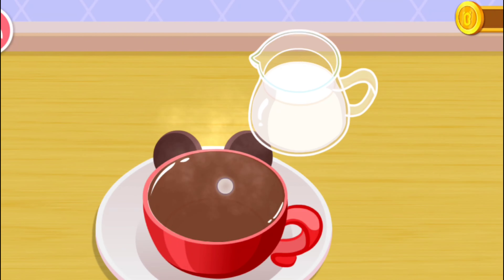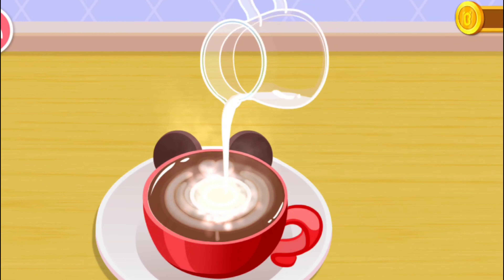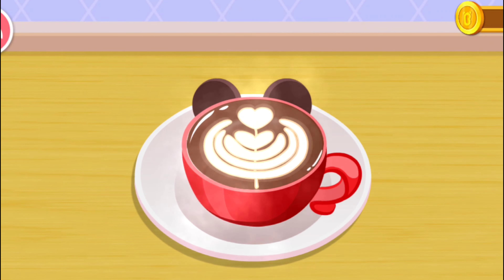little panda cafe || video for kids || coffee making machines || kids cartoon video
Play and learn kids video
panda cafe